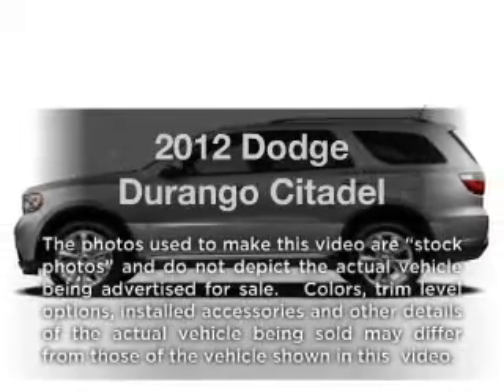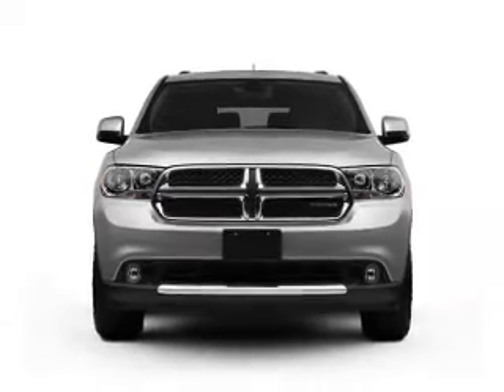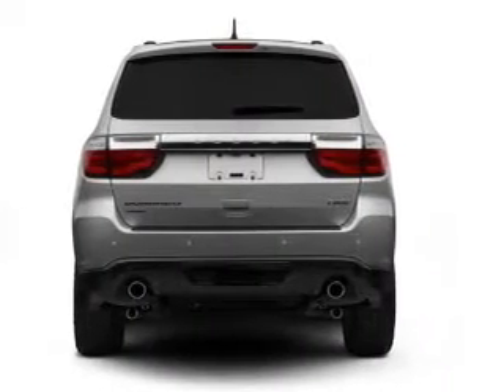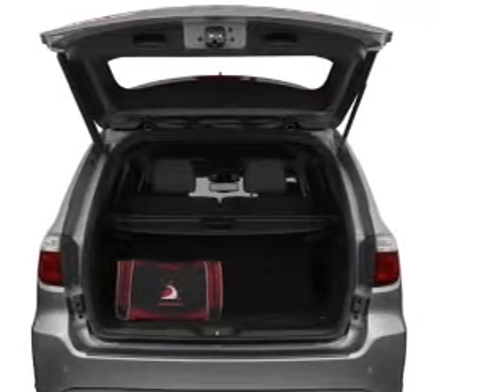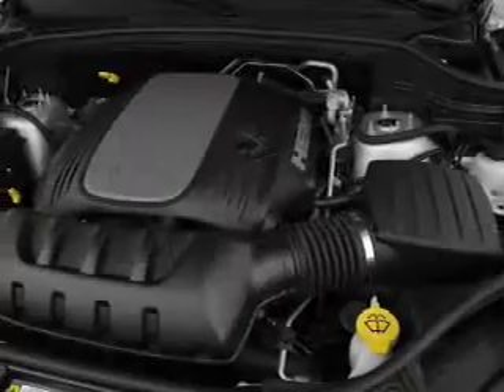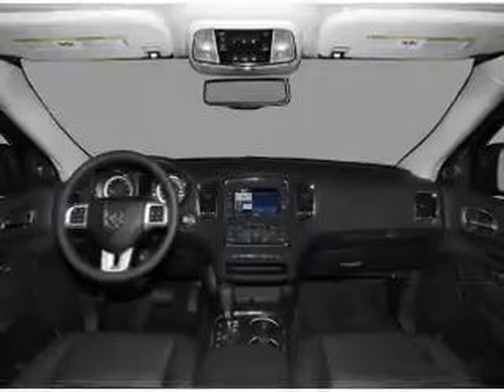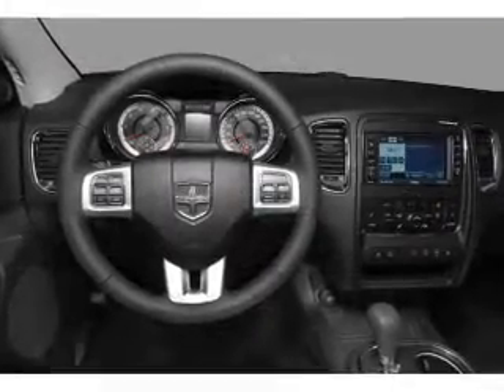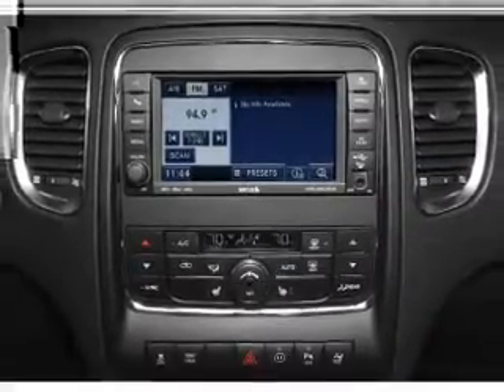2012 Dodge Durango - Batavia OH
Year: 2012
Make: Dodge
Model: Durango
Trim: Citadel
Engine: 5.7 liter 8 cylinder 16 valve
Transmission: 6-Speed Automatic
Color: Deep Molten Red
Mileage: 0
Address:
1117 State Rte 32